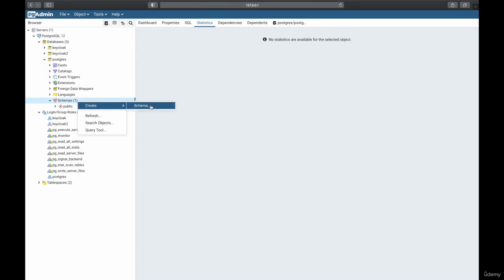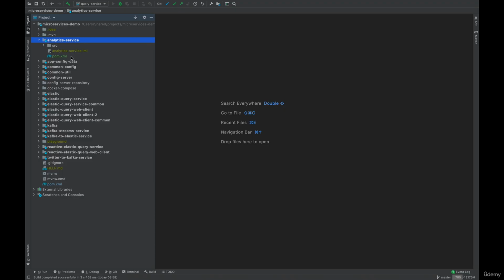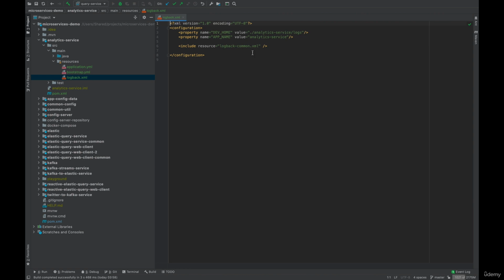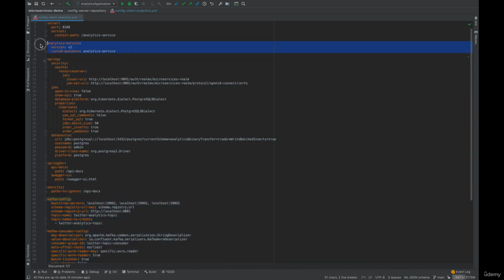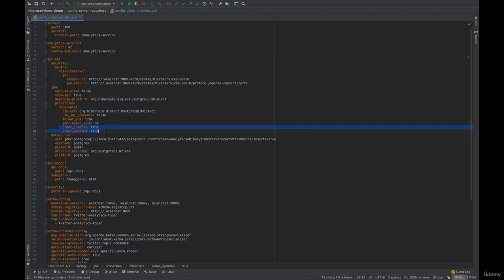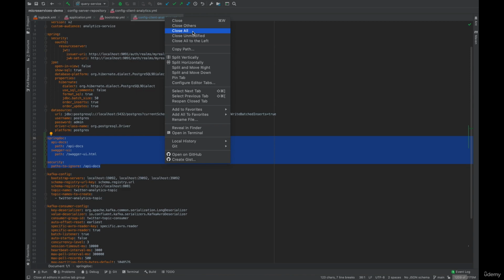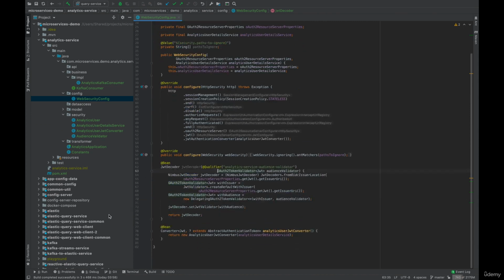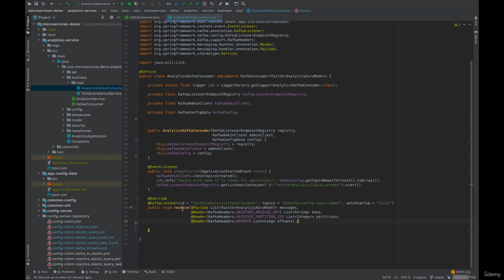79 Analytics microservice configuration with Spring Boot Data JPA and PostgreSQL